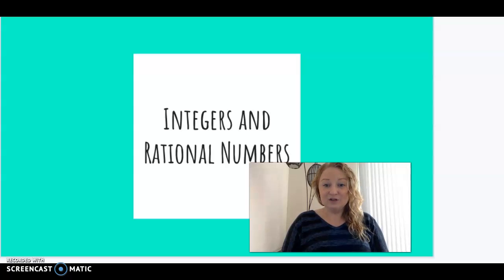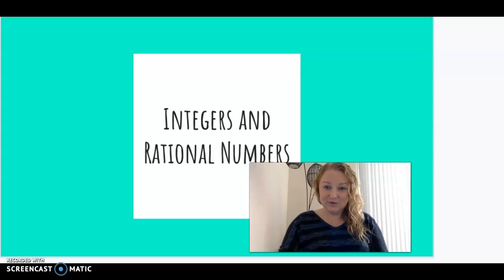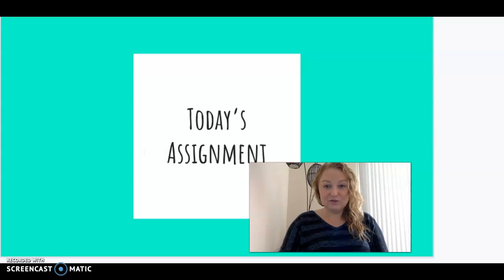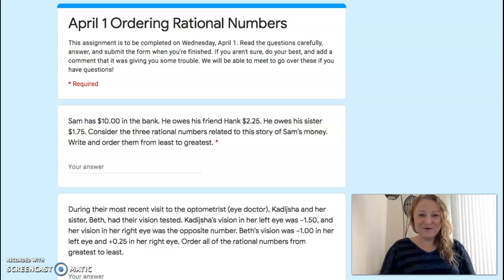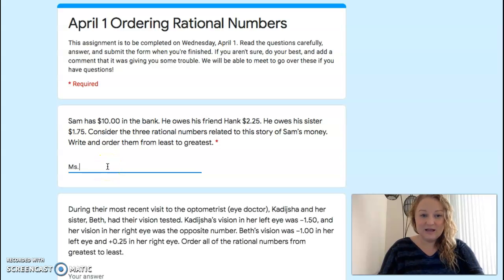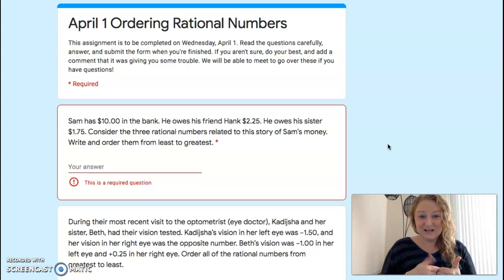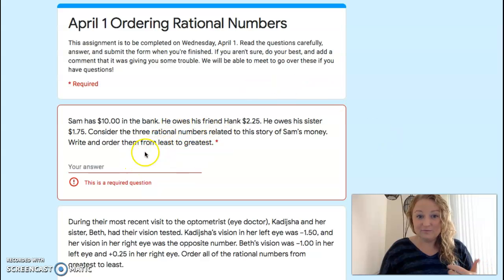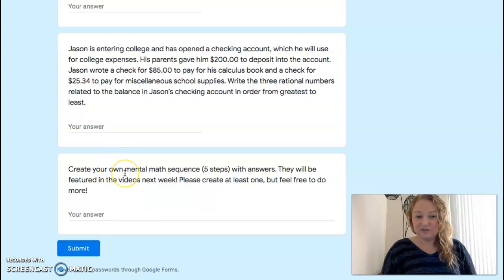Math 6 April 1